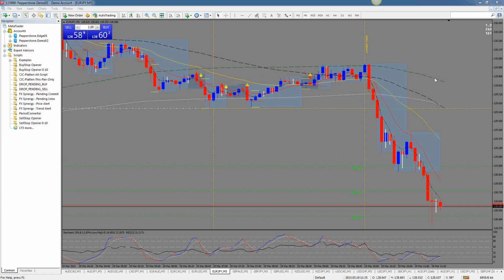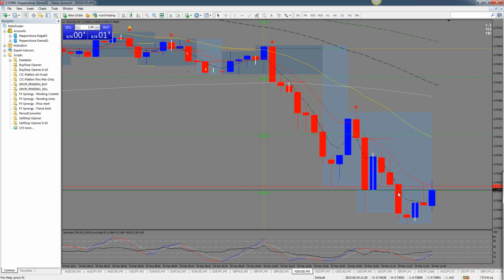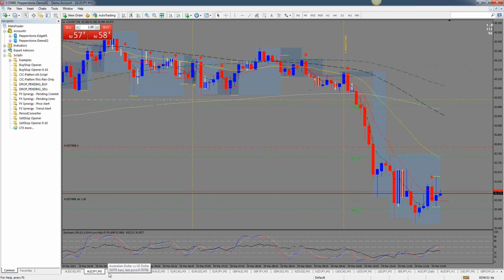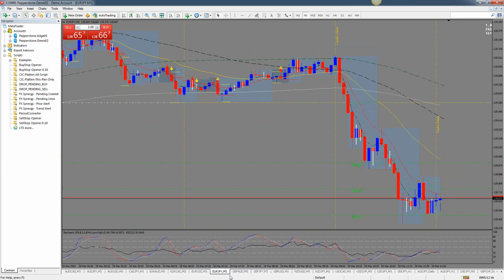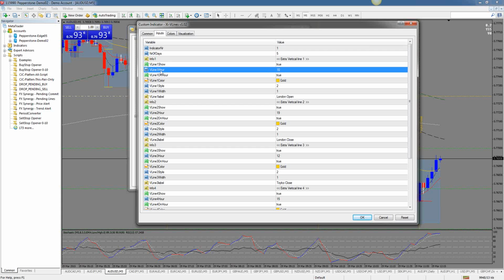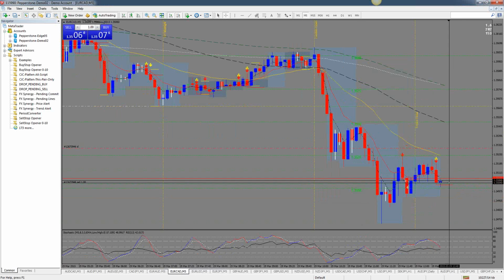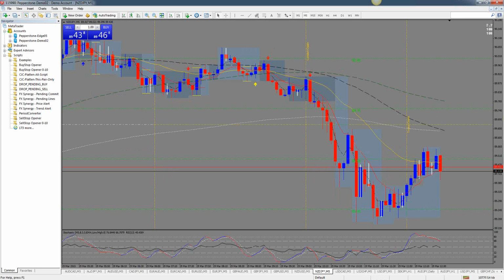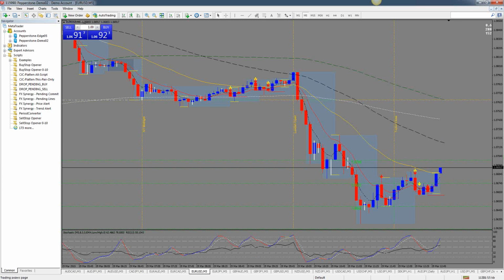2015 03 19 04 33 The FX Plan live scalping